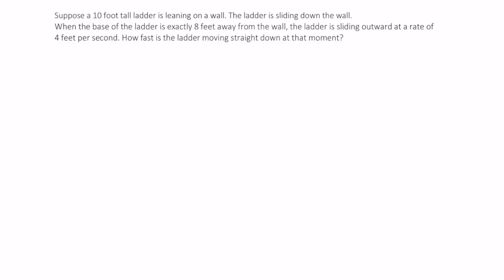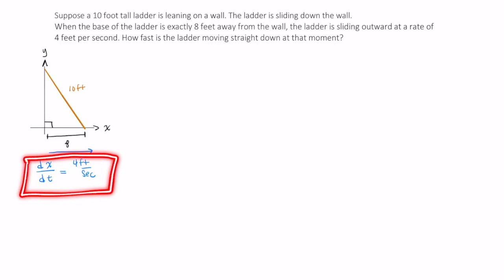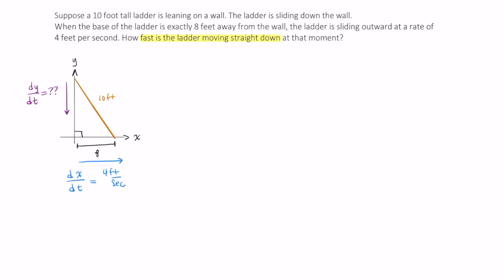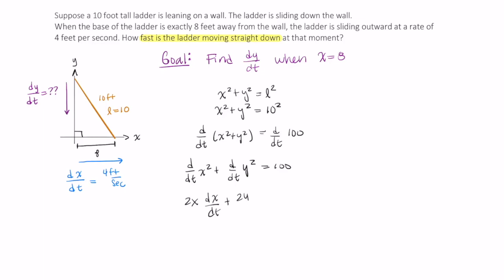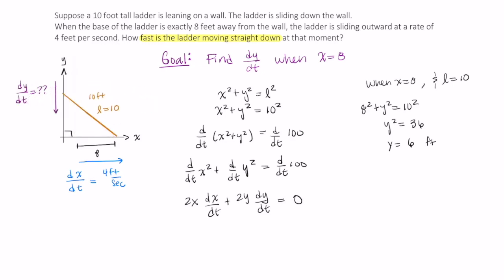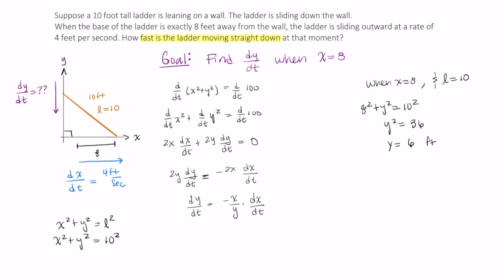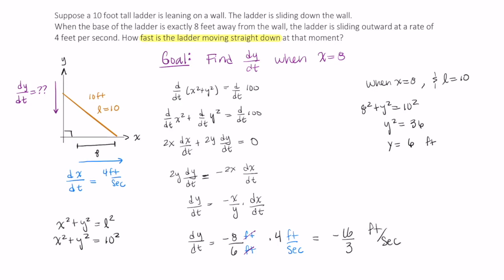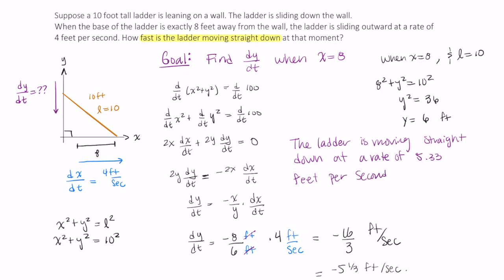Related rates: Classic ladder problem (1 of 2)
In this video, Professor Gonzalinajec demonstrates how to solve a very classic related rates problem: a falling ladder.